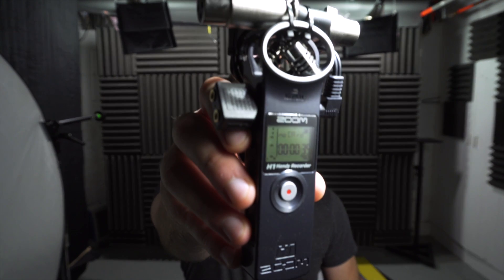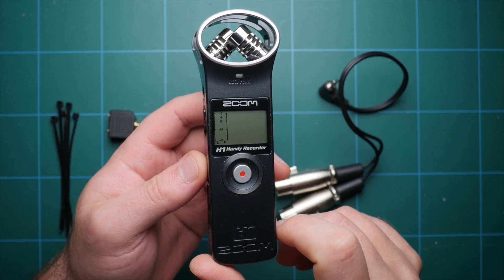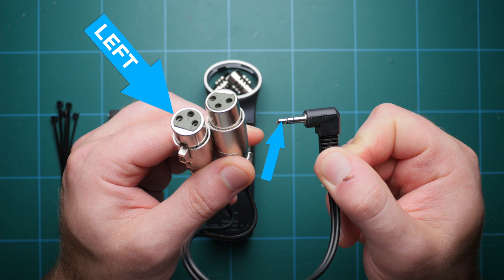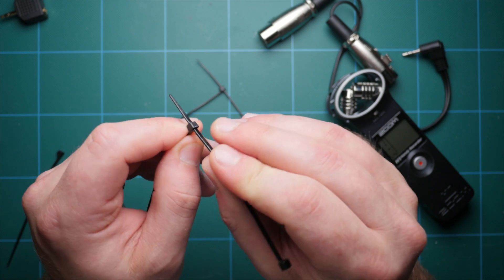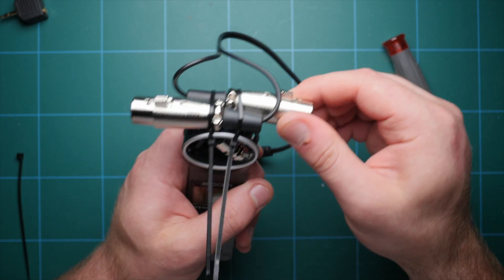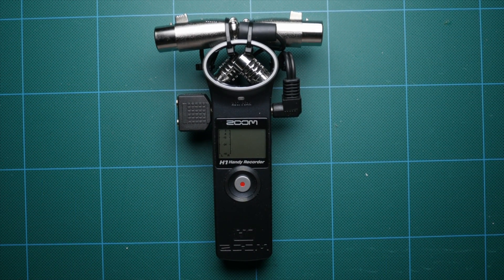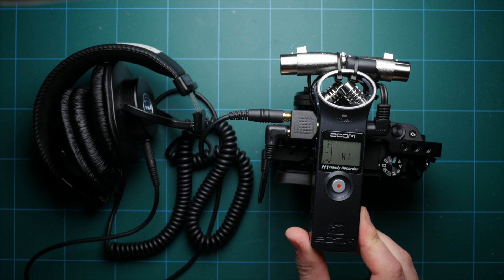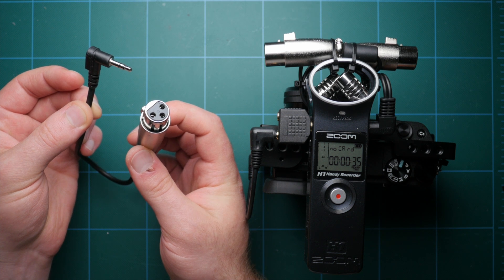How to Upgrade Your Zoom H1 Recorder for $15!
Today I show you how to upgrade your Zoom H1 recorder with 2 XLR inputs, 2 outputs with NO soldering!
All parts linked to below.

PARTS:

Dual XLR to 3.5mm Jack on Amazon (PAID LINK)

Small 3.5mm Splitter on Amazon (PAID LINK)

Small Zip Ties (I already had some laying around) on Amazon (PAID LINK)

Cold Shoe Adapter on Amazon (PAID LINK)

OPTIONAL ITEMS:

XLR to 3.5mm (if you don't want/need two XLRs) on Amazon (PAID LINK)

Short 3.5mm to 3.5mm male cable on Amazon (PAID LINK)